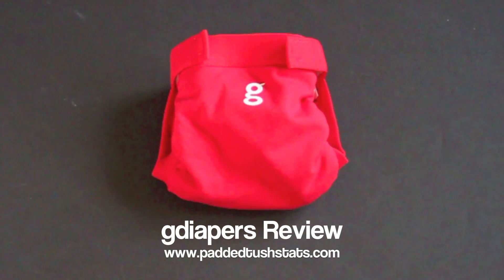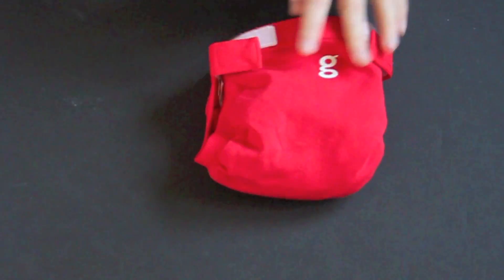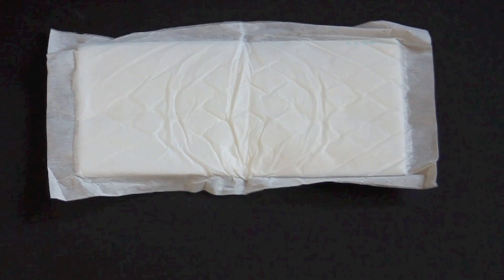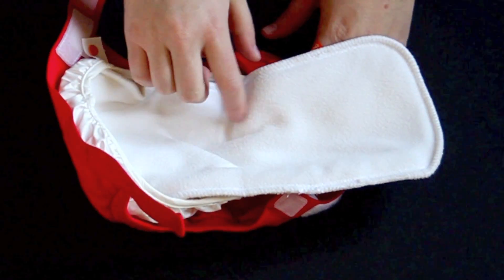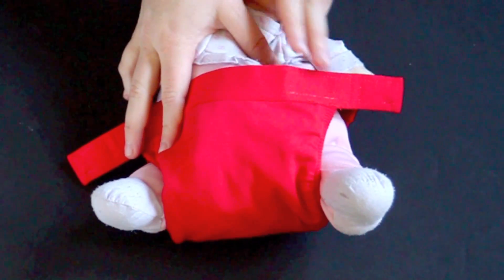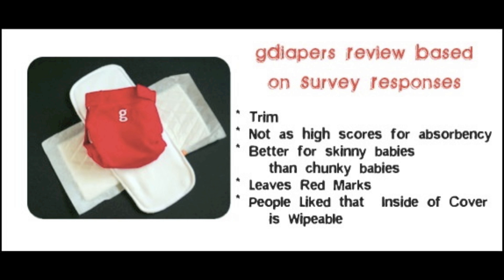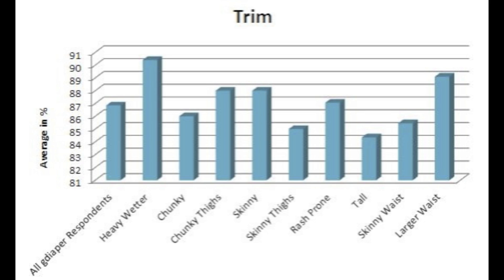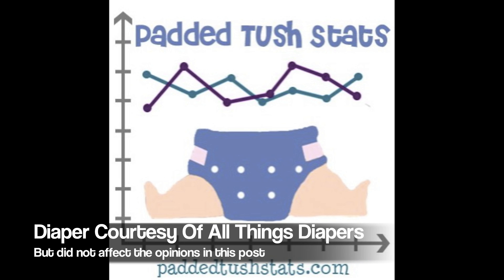gdiapers Statistical Review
In this video, I review the gdiaper All in Two/Hybrid diaper system. Review is based on survey responses from many diaper owners.